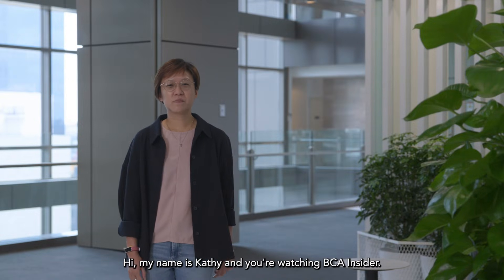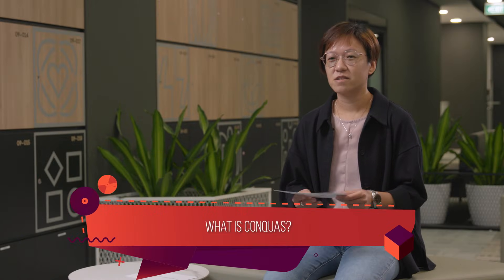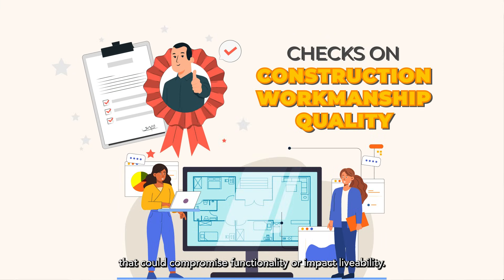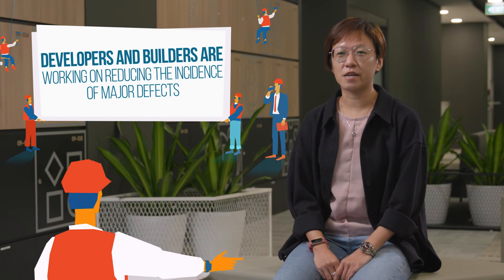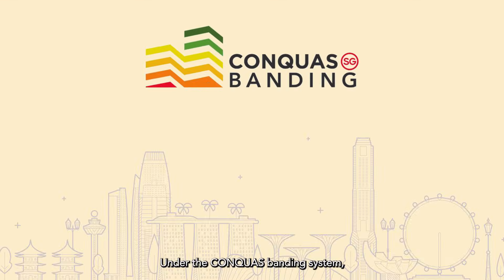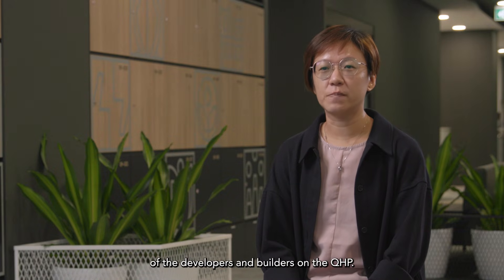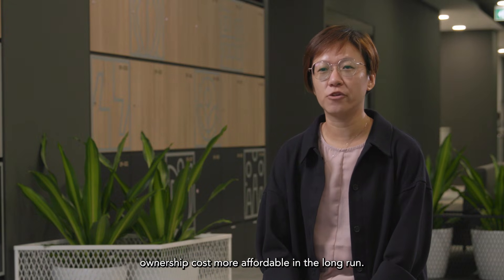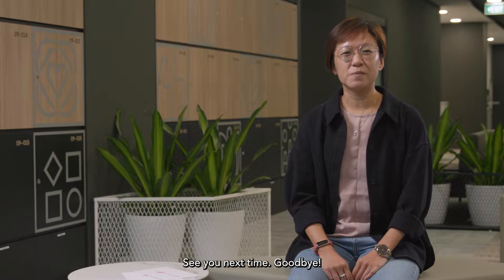BCA Insider: Construction Quality Assessment System (CONQUAS)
Delivering high-quality building projects isn’t just a goal but also a responsibility. Meet Kathy Ong from BCA’s Quality and Certification Department, as she breaks down the Construction Quality Assessment System (CONQUAS) in this episode of BCA Insider!​

Developers and builders can now track their performance with CONQUAS banding, giving them an edge by demonstrating consistent quality. We are also pushing construction quality to the next level with new tech innovations like AI to detect internal finish defects in homes. ​